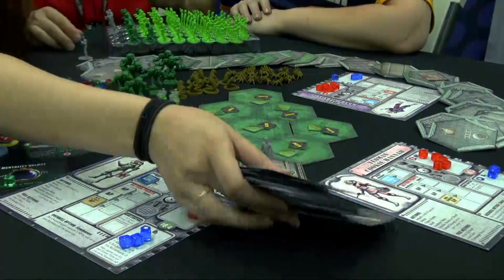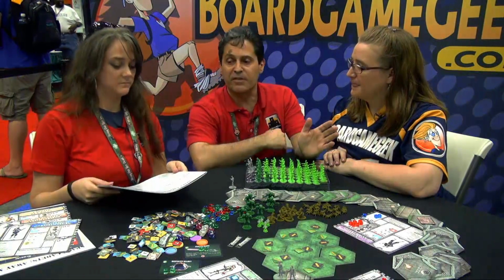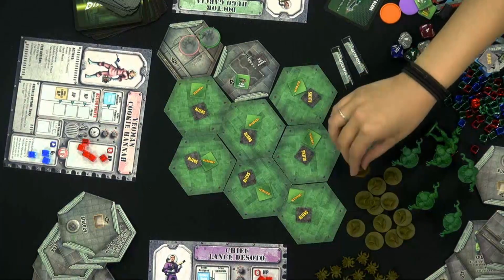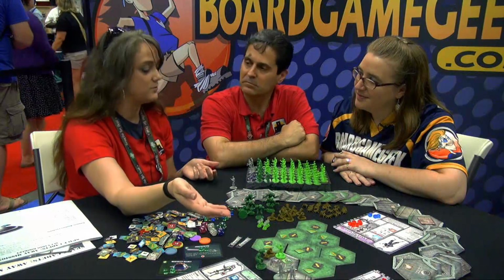Space Cadets: Away Missions — Gen Con 2015